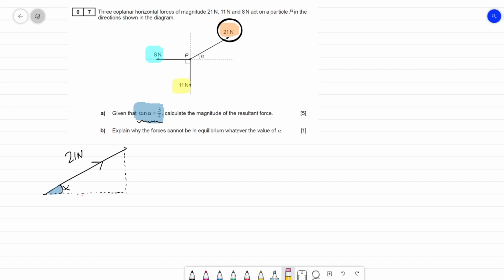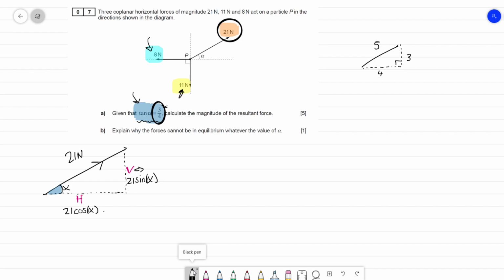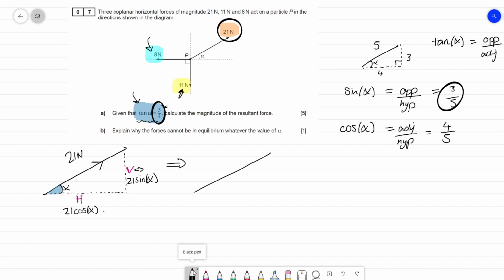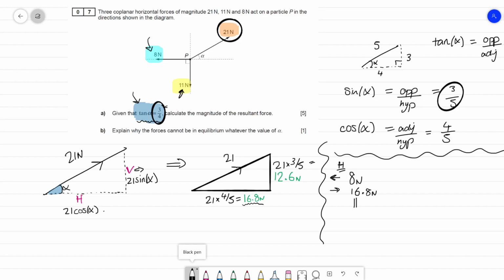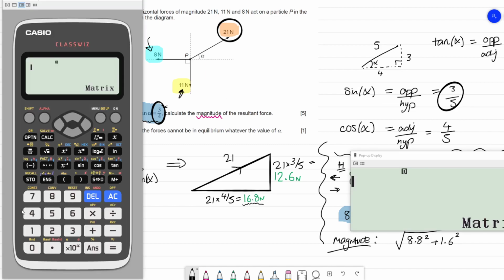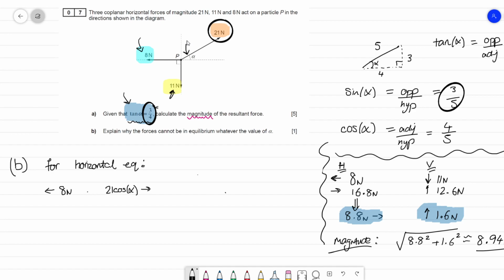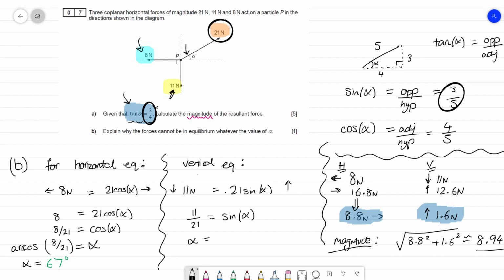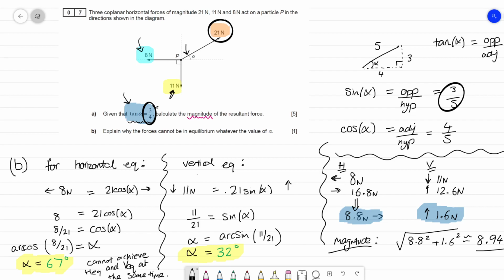WJEC A Level Maths - Unit 4 Q7 - Forces in 2D